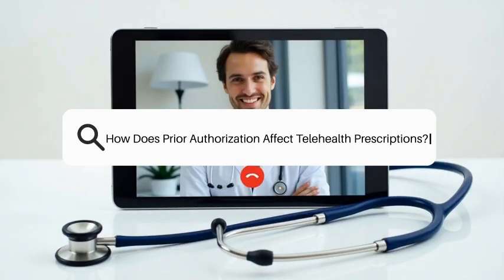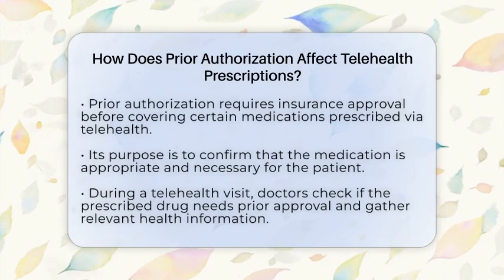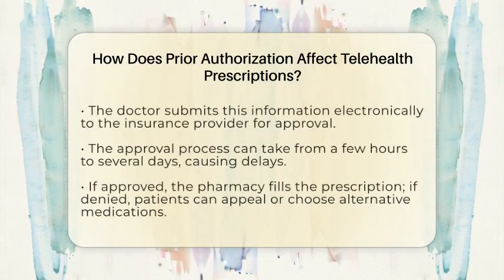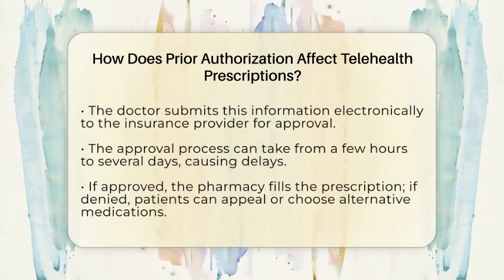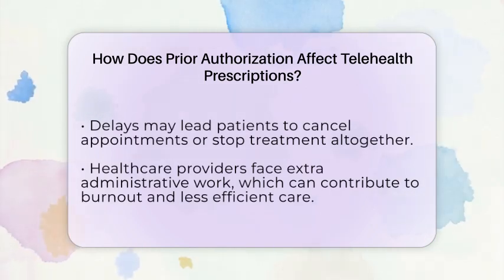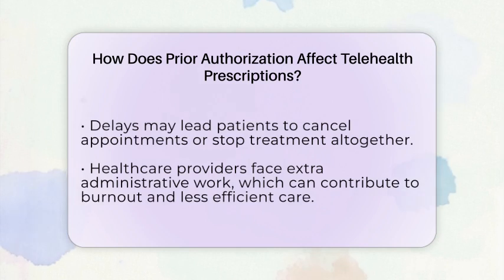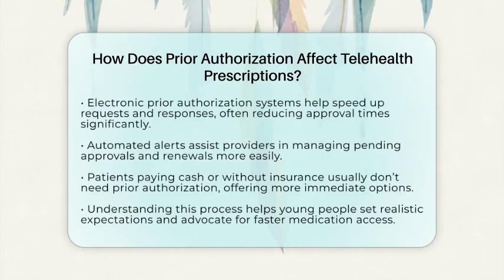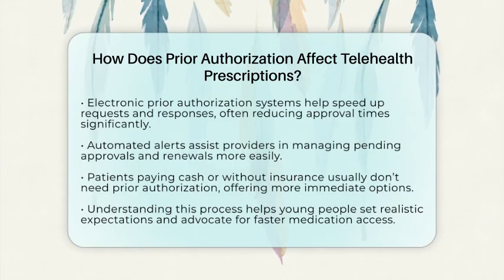How Does Prior Authorization Affect Telehealth Prescriptions? - Gen Z Telehealth Guide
How Does Prior Authorization Affect Telehealth Prescriptions? Have you ever wondered how insurance companies decide whether to cover your telehealth prescriptions? In this informative video, we'll explain everything you need to know about the process of prior authorization and how it impacts your access to medications. We'll start by defining what prior authorization is and why insurance providers require it for certain drugs. We'll discuss how this process is designed to ensure medication safety and necessity, and how it can sometimes cause delays in receiving treatment. You'll learn how healthcare providers submit approval requests and what happens during the waiting period, including potential outcomes like approval, denial, or appeals. We'll also explore how new digital tools and electronic systems are helping to speed up this process, making it easier for patients to get their medications faster. Additionally, we'll cover options for patients who pay out of pocket or have insurance plans with fewer approval requirements, helping you make informed decisions about your healthcare. Whether you're a young person navigating telehealth or someone interested in understanding insurance procedures, this video provides practical insights to help you manage expectations and advocate for quicker access to your medications. Stay informed and make your healthcare journey smoother by watching this essential guide.

About Us: Welcome to the Gen Z Telehealth Guide! This channel is dedicated to helping young people navigate the evolving world of telehealth. We cover a range of topics, including Gen Z telehealth trends, virtual mental health appointments, e-prescriptions, wearable tech integration, remote appointment scheduling, and the importance of privacy in telehealth for youth. Our goal is to provide you with helpful information about affordable virtual care options and preferences between telehealth and in-person services, all while ensuring you engage effectively as a digital-native patient.